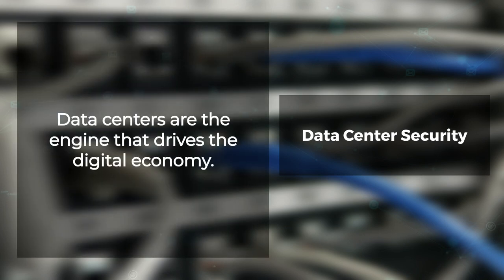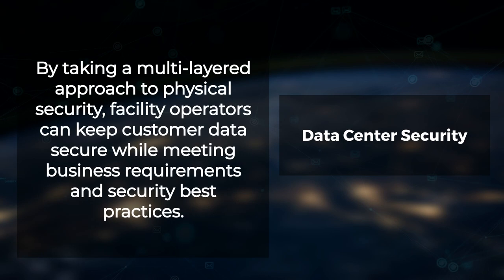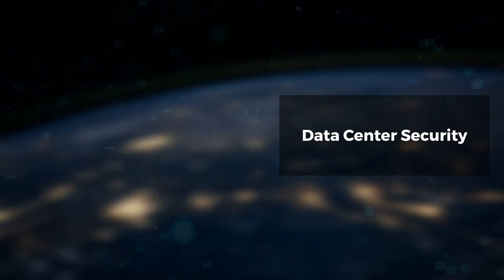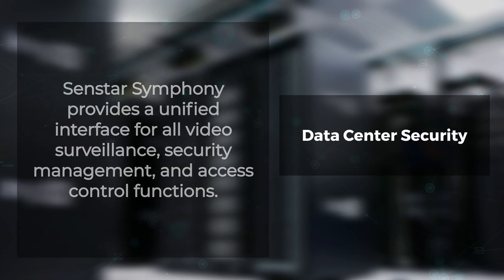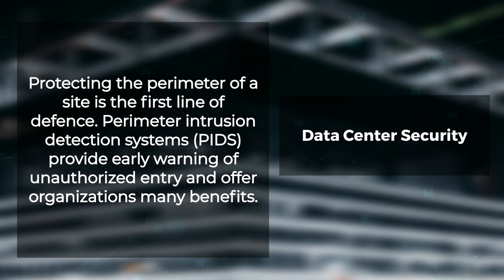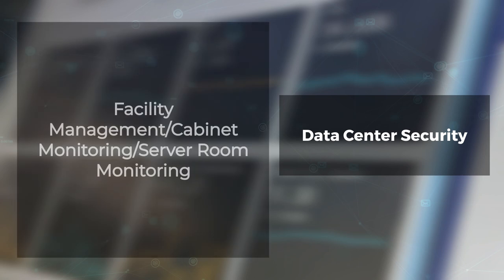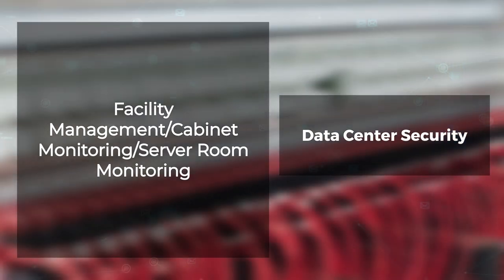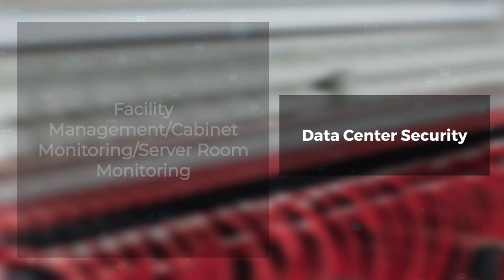Data Center Security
Data centers are the engine that drives the digital economy. Uninterrupted, continuous operation is critical to maintaining the services that an always-connected society relies on. Maintaining customer trust in the protection and availability of their data requires facility operators to offer the highest level of physical security. Physical nonenvironmental threats include unauthorized access, vandalism, theft, and terrorism. By taking a multi-layered approach to physical security, facility operators can keep customer data secure while meeting business requirements and security best practices.

Recognizing that different facilities face different security requirements, Senstar offers a wide range of video management, perimeter intrusion detection, access control, and video analytic solutions. Individually, they provide best-in-class protection; used in combination and managed under the Senstar Symphony Common Operating Platform, they form an integrated, multi-layered solution.

Senstar Symphony provides a unified interface for all video surveillance, security management, and access control functions. Its support for open interfaces enables it to be integrated with third-party security and I/O devices.